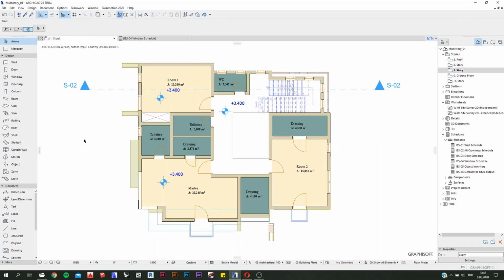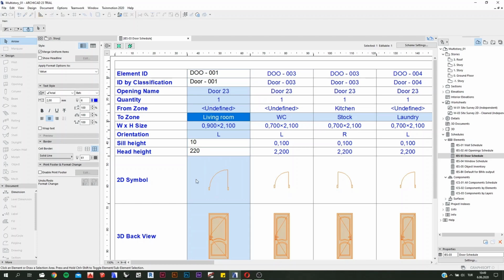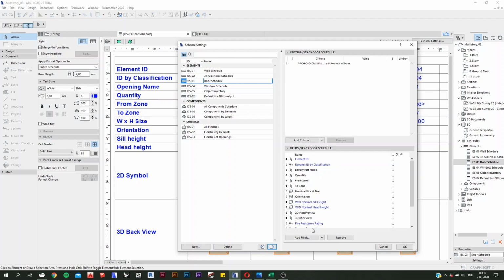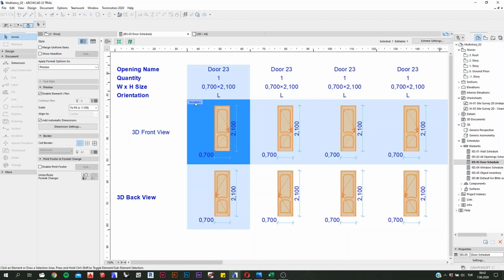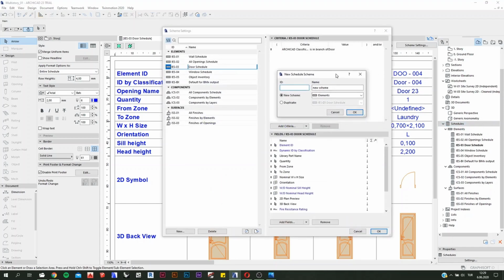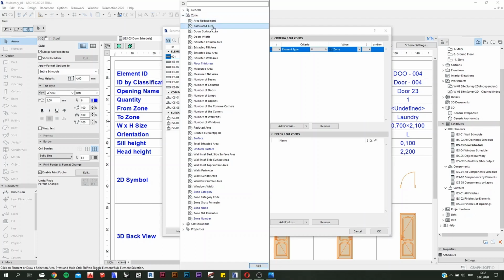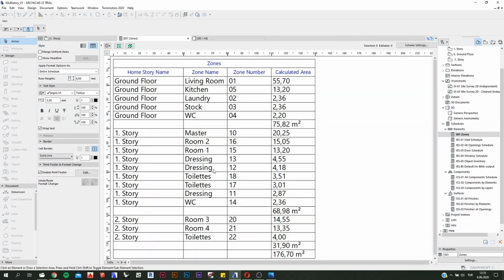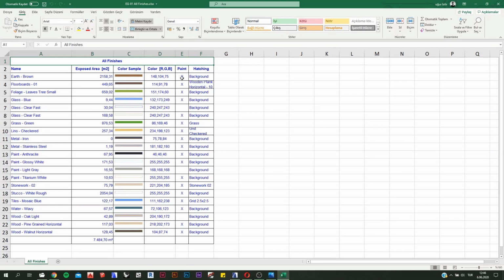Creation of Design Schedules in ArchiCAD - Nziza Global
Architects must perform manual take-offs or estimates in traditional 2D CAD to obtain material quantities. However, with ArchiCAD's 3D approach, in which all objects reside in the project file, you can easily call out anything from the model and automatically generate schedules in virtually any desired format.
One of our instructors in the Architecture department will dig deep into how to generate all schedules in ArchiCAD.
The same professional training - complete package is found on our